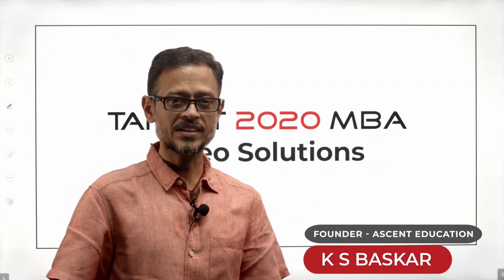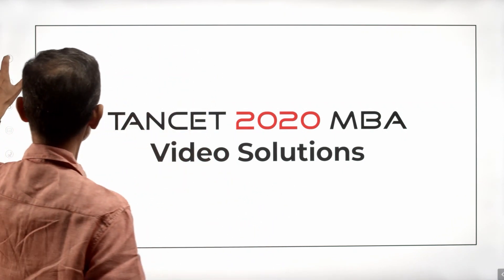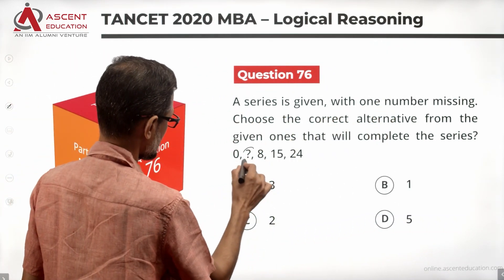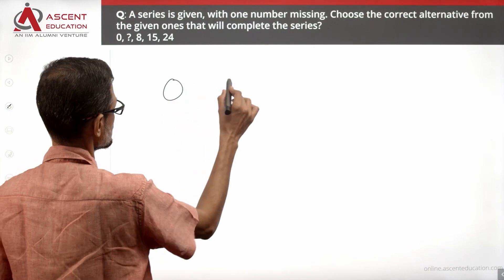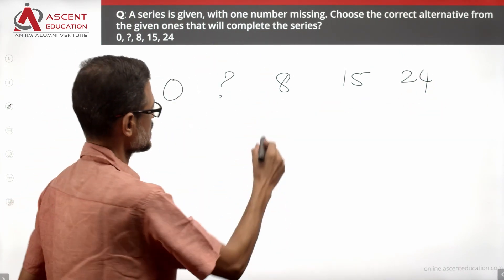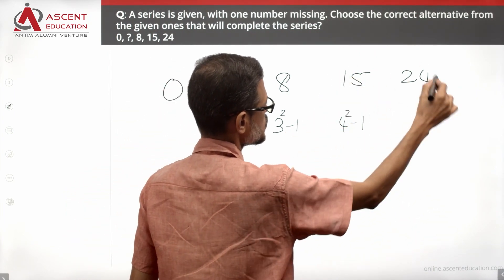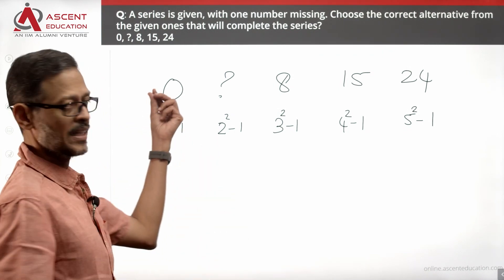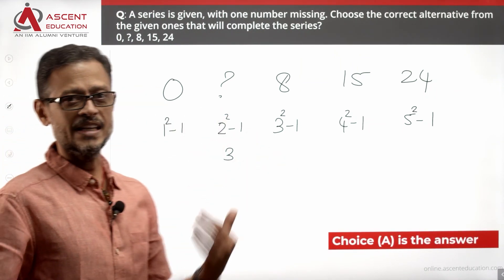TANCET Logical Reasoning Q76 | Missing Number In Sequence | TANCET 2020 Paper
TANCET 2020 MBA paper video solution. Logical Reasoning Question. You have to find out the missing number in a sequence of numbers after deducing the logic used to frame numbers in the sequence.

Question:
A series is given, with one number missing. Choose the correct alternative from the given ones that will complete the series?
0, ?, 8, 15, 24

Answer Options:
A. 3
B. 1
C. 2
D. 5

Chapter
00:10 Question
00:21 Solution to the question